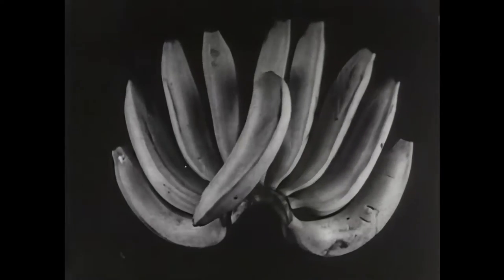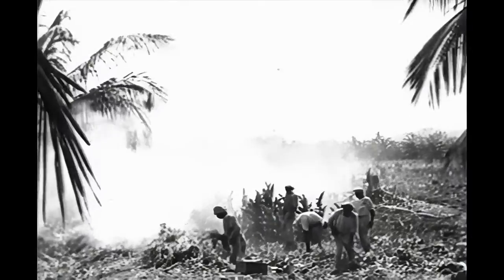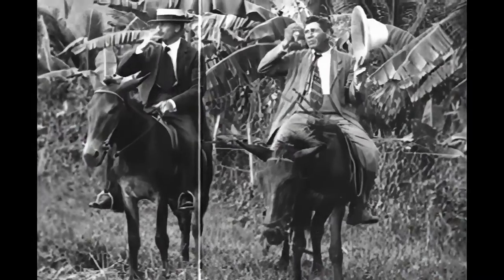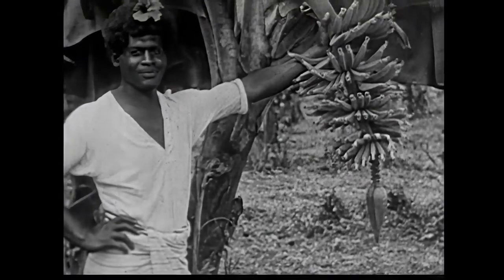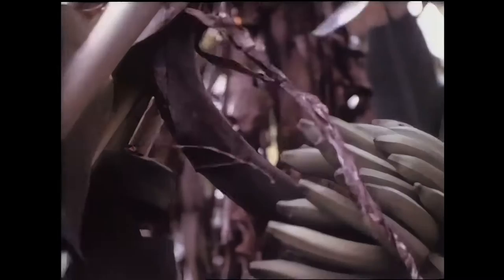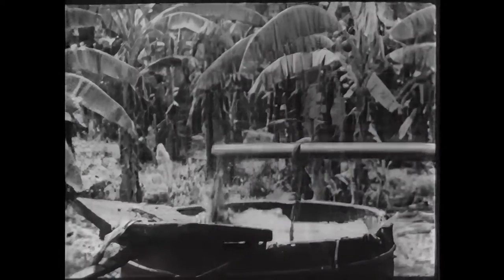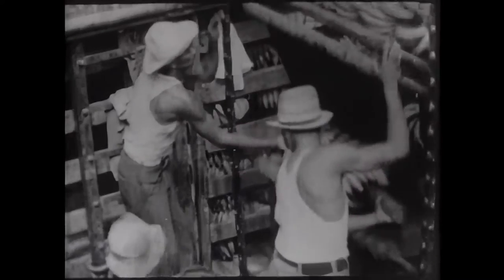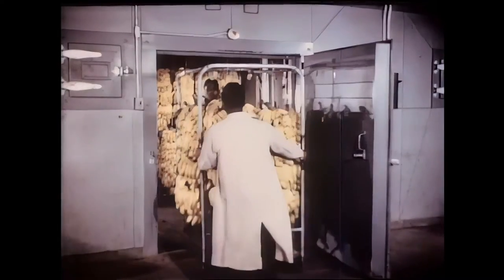How To Grow Bananas | Ready For Harvest! (HD)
How are bananas grown? Want to grow your own bananas? Find out how to set up your own banana business with this instructional video on how bananas are grown.

Did you know that a banana isn't a fruit, it's a herb? That's a fact that some people say. And it's true. That's because bananas grow on plants, not trees. It looks like a tree but it is not a tree because there is no wood. A banana root (or bit) is planted in each hole. The first leaf appears above the ground three or four weeks after planting. As bananas grow, they turn upwards towards the light. The banana is one of the few fruits that loses its flavour if allowed to ripen on the plant. The banana must be cut green and ripened artificially. A ship of the Great White Fleet will transport the bananas to their final destination, where they will be ripened in a warm ripening room and sold at market.

I cut together this video using mainly public domain footage from the Prelinger Archives. The footage dates from 1930s to 1950s. I upscaled it from 640x480 to 1920x1080 using Topaz Video Enhance AI.